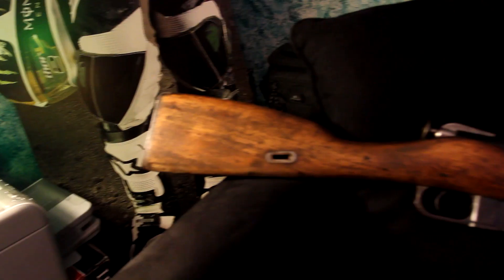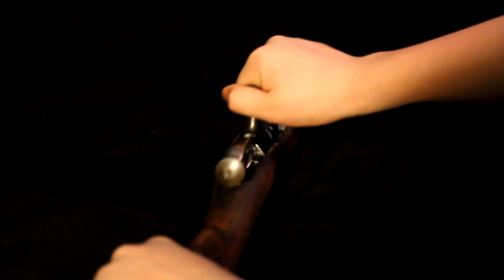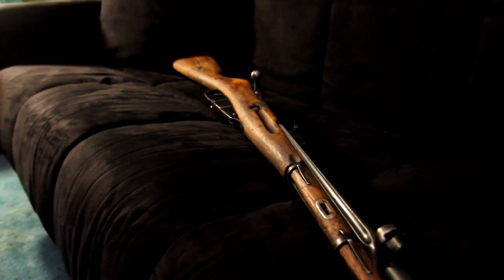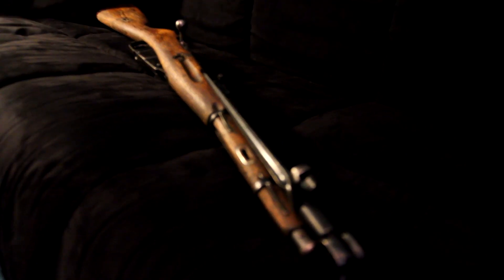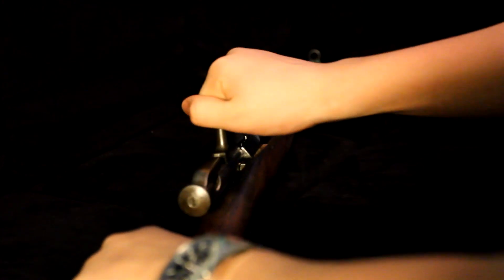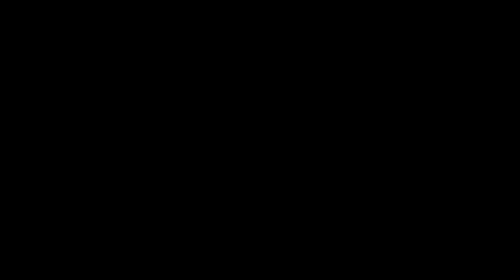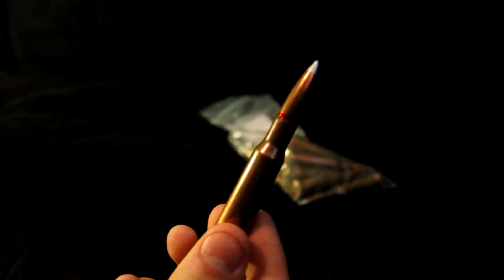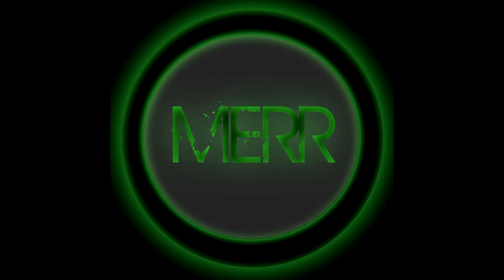Mosin Nagant type 53 Carbine Review! gun video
The mosin nagant is a russian military rifle from world war 2, It fires the 7.62x54r cartridge, the longest used smokeless powder round, which can be had for as low as $0.20 a shot, this Chinese variant is a clone of the russian m44 carbine which features a flip up bayonet, and a shorter overall length. If you would like to see more of this style of video just let me know!

Filmed with canon eos rebel t2i/550d canon ef 17-40mm f:4L edited with sony vegas pro 12